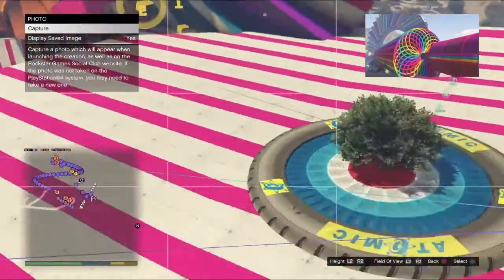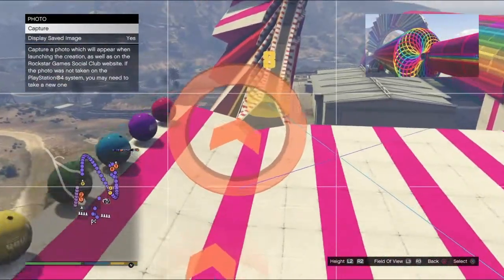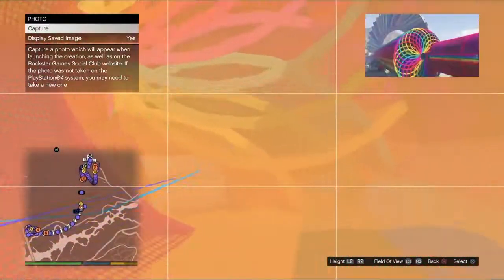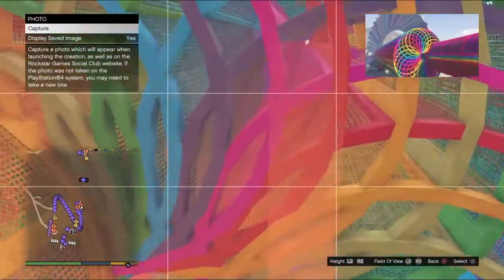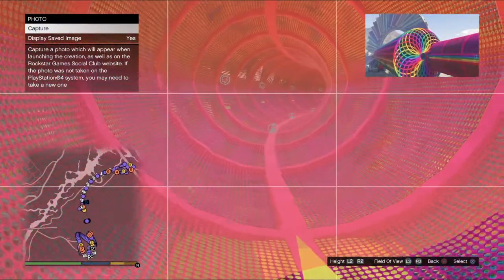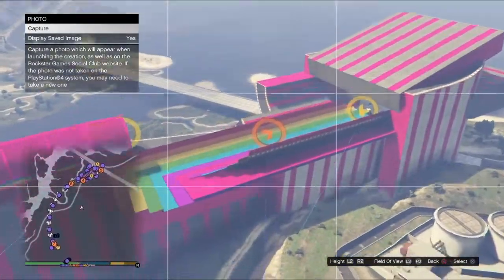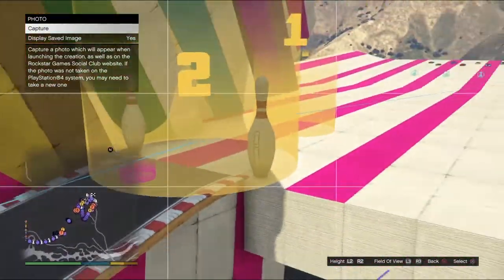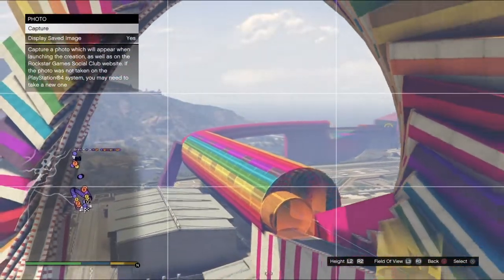GTA5 - Painbow Road (Walkthrough)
Created by seineone
Link to bookmark race: